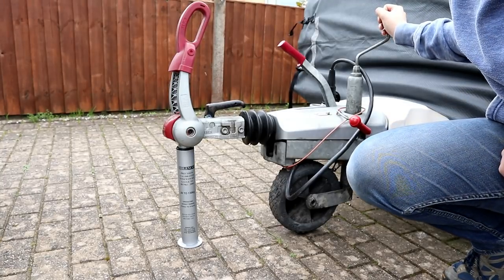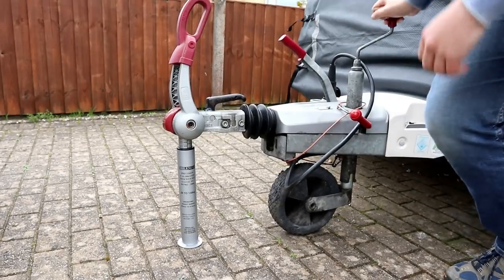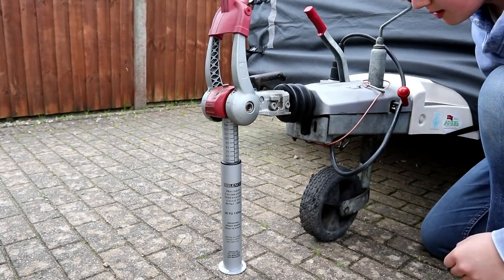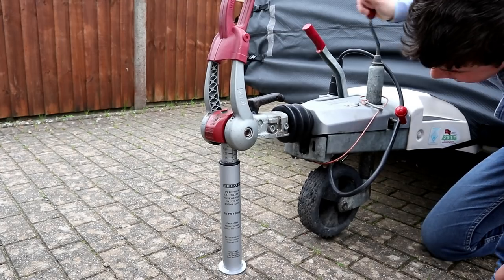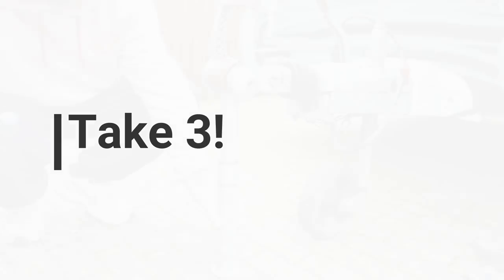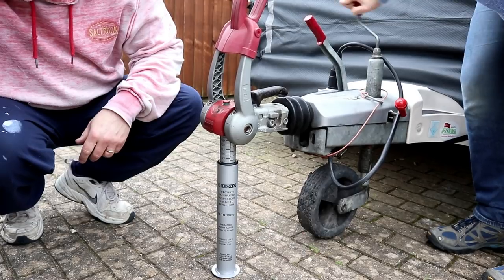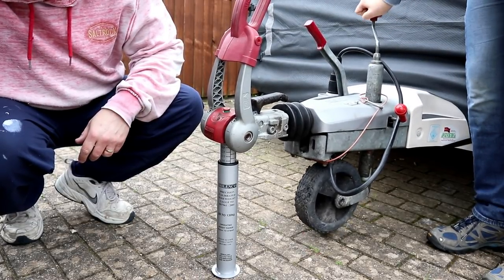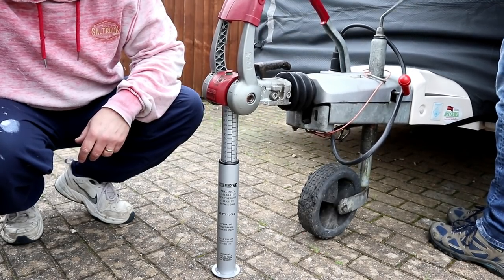Taking the Caravan to the Seasonal Pitch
In today's video we take the caravan to the Seasonal Pitch oh with Noseweight Issues...

Trapmusic Le Ravancha (instrumental) by Maxi Play one

Camera Kit:

iPhone 8

Canon M100

Canon  AF-S 15 - 45

Neuwer 360 timelapse timer

Recon Drone

Lexi Action Camera

Sony Cybershot

Joby Gorilla Pod Mini

Cam Link Tripod

Nikon D7100